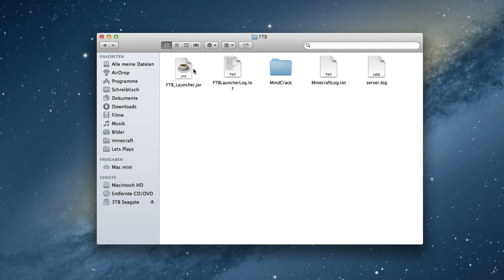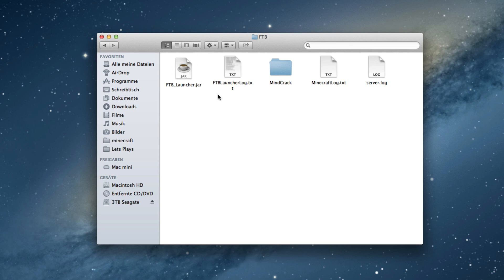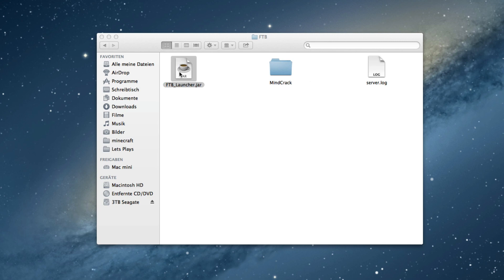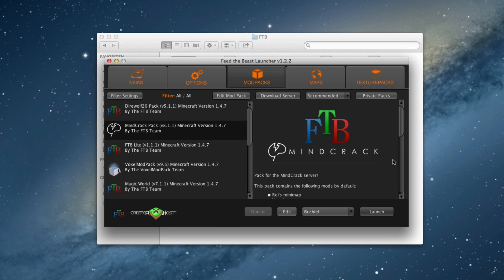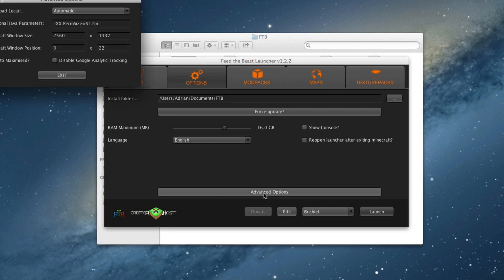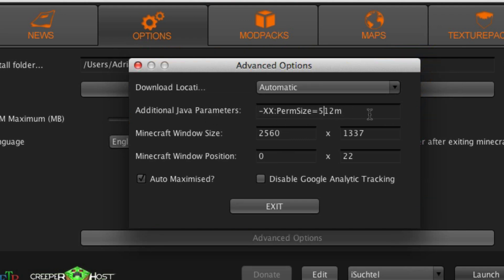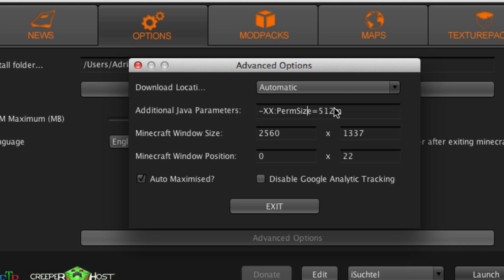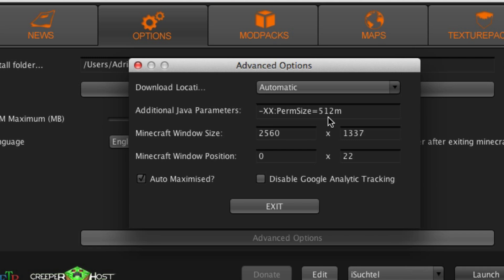FTB Crashes/Huge Lagspikes (on your Mac/PC)? I GOT THE FIX! :D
Helps for Mac AND PC!

Put that in your Launcher: "-XX:PermSize=512m"